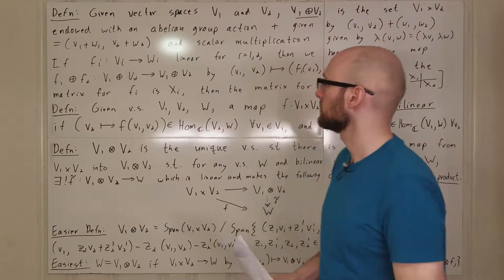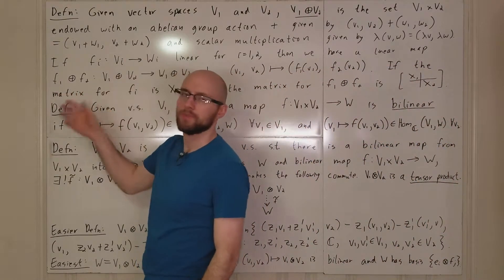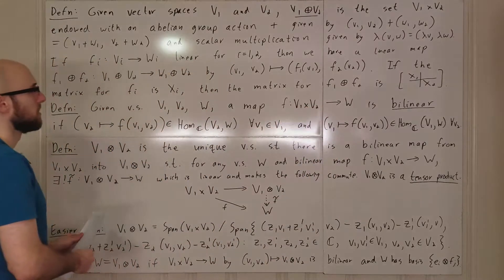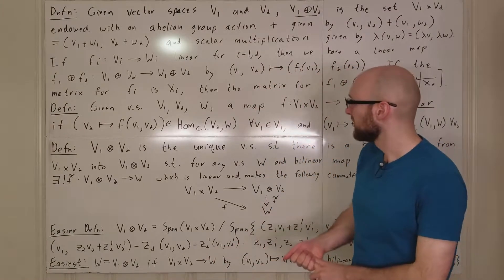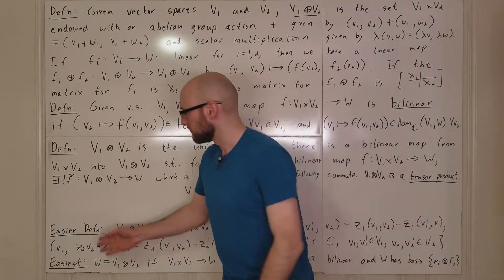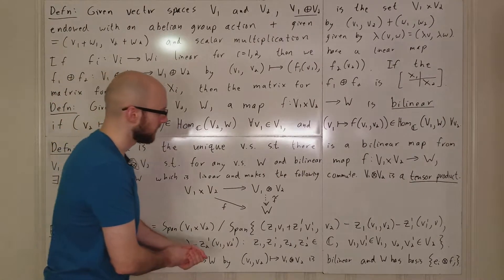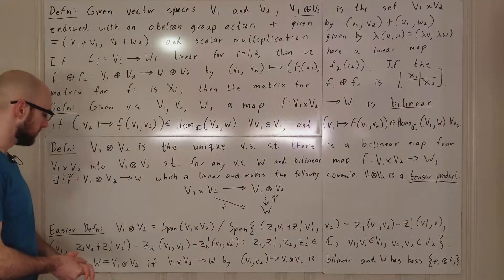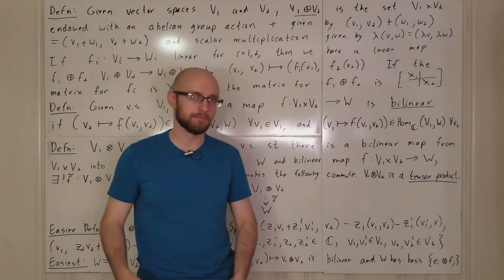Representation Lecture 1.2: Direct Sums and Tensor Products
Part 2 of lecture 1 from my representation theory lecture playlist. Topics discussed include direct sums and tensor products of vector spaces.